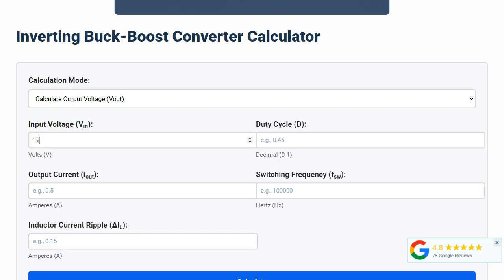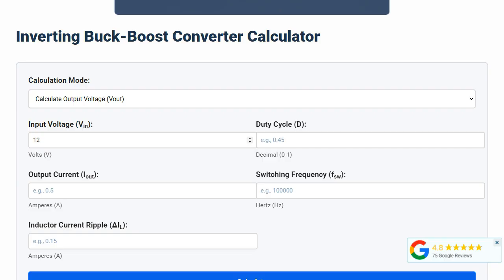Inverting Buck Boost Converter Calculator - Instructions Video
Learn how to use the Inverting Buck Boost Converter Interactive Calculator to design DC-DC power supplies with negative output voltages. This calculator helps engineers determine critical parameters including duty cycle, inductor value, and capacitor requirements for inverting buck-boost converter circuits. The inverting buck-boost topology allows you to generate a negative output voltage from a positive input, making it essential for applications requiring dual polarity power supplies. Simply enter your input voltage, desired output voltage, switching frequency, and load current to calculate component values. For example, with a 12V input and -5V output at 500mA load current with 100kHz switching frequency, the calculator determines the required duty cycle and recommends appropriate inductor and capacitor values for stable operation. Understanding these relationships is crucial for efficient power supply design in electronics projects. and explore thousands of other free engineering calculators at firgelliauto.com